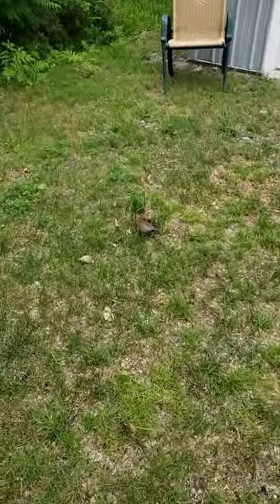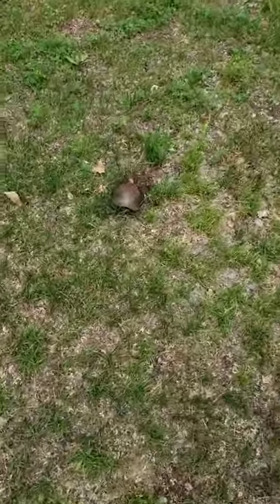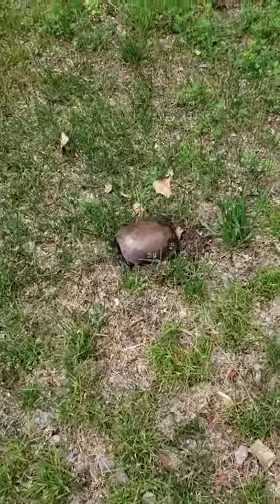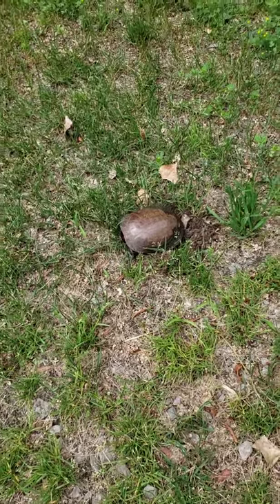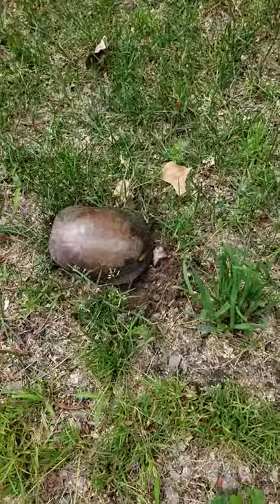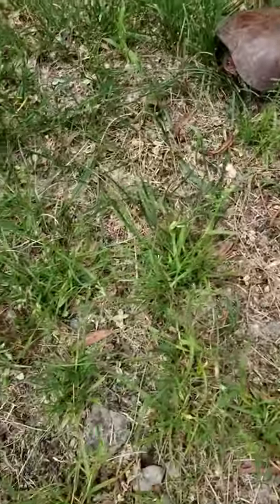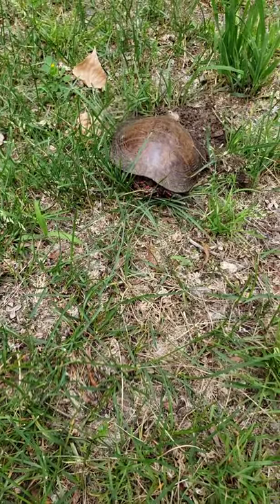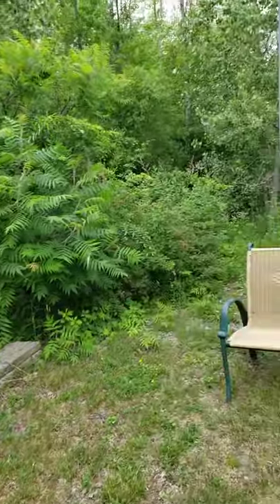Turtle laying eggs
Walked up on a red slider laying eggs down by the barn. We left her to do her thing while we ran errands. When we got home you could see where she had dug but it was covered up.